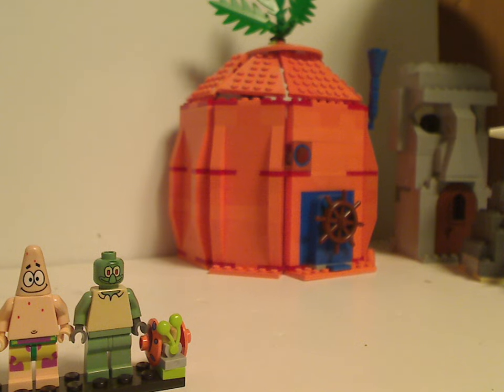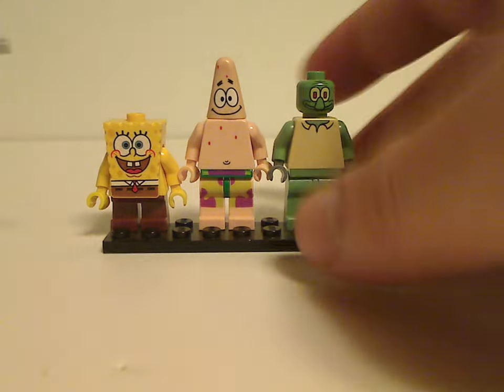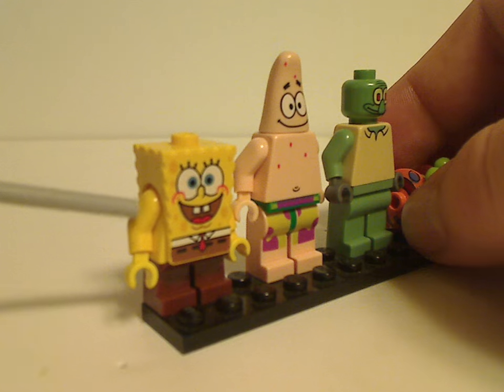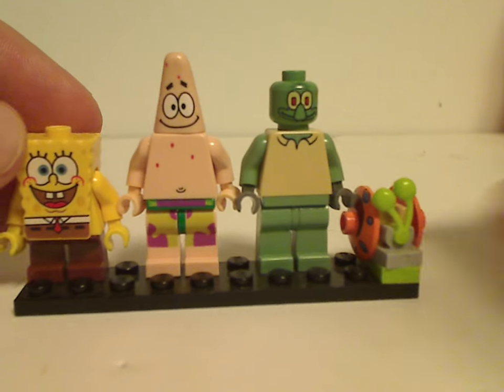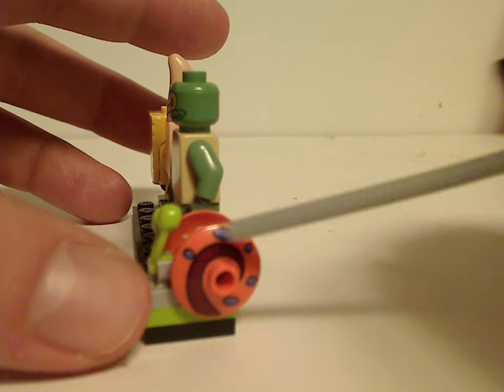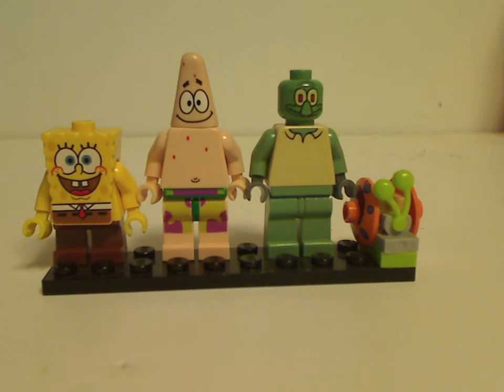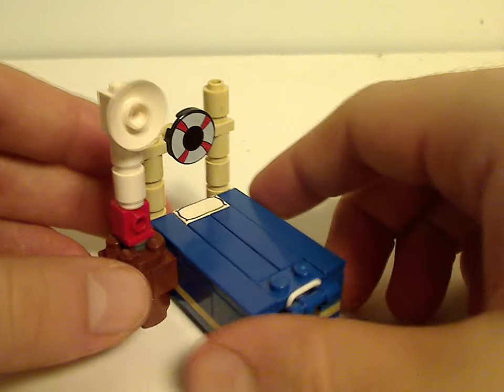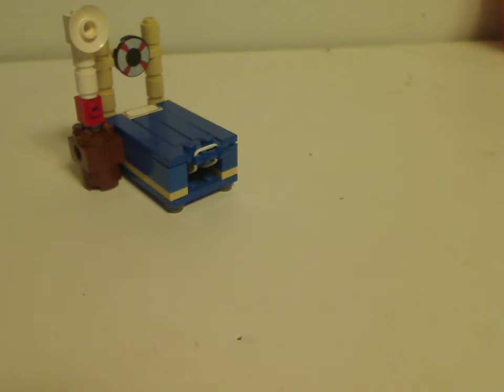Lego Spongebob SquarePants Review: Adventures in Bikini Bottom 2006